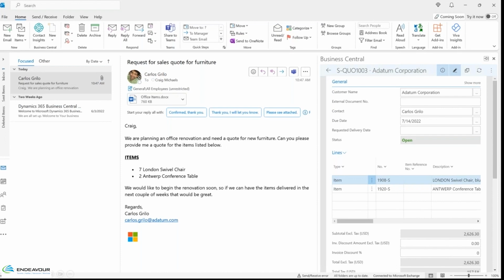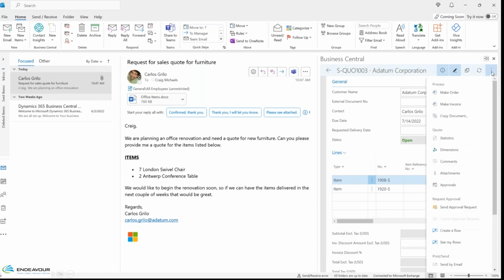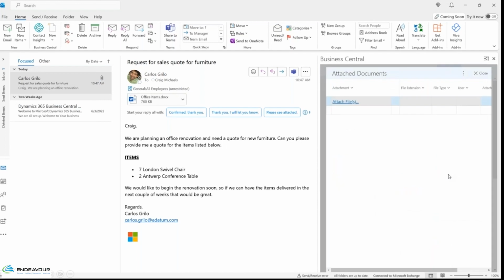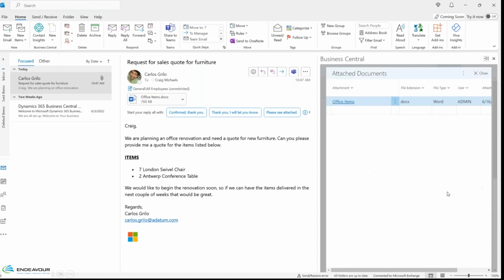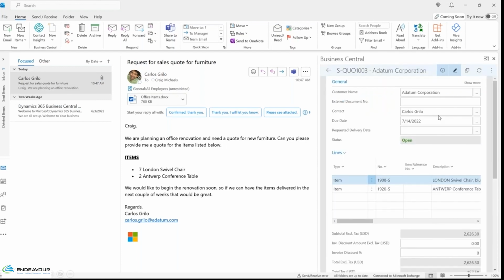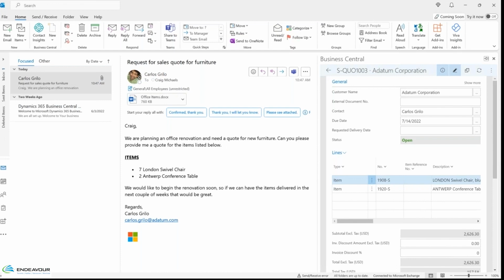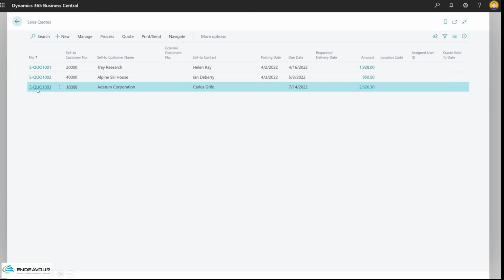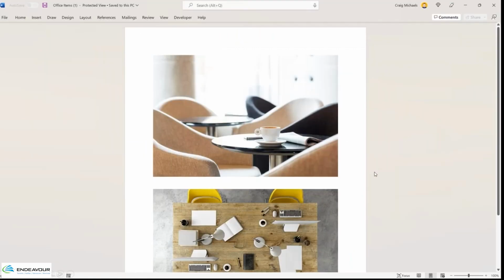Business Central for ERP Excellence: Creating a Sales Quote Part 2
Move to the new 2023 Microsoft Business Central ERP: Increase user adoption, with mobile accessibility, and reduce manual inputs by performing a complete workflow process from sales to expense management out of one platform such Outlook 365. Save your team time to work on more strategic efforts, increasing accessibility to clients, and expediting the payment process.

Our expert Microsoft consultants have compiled a multi-part series to help introduce Microsoft Dynamics 365 Business Central automate your processes,